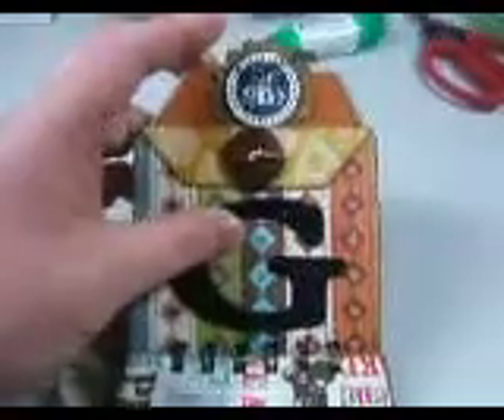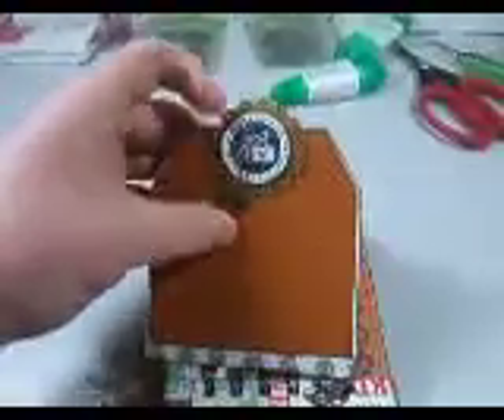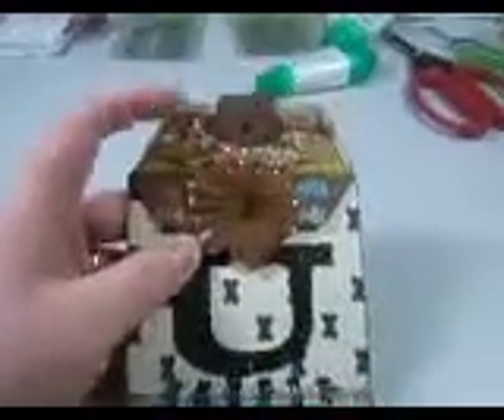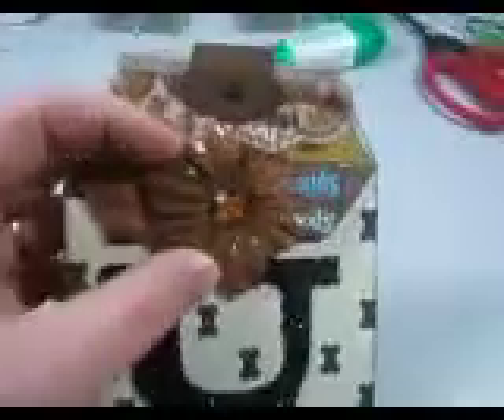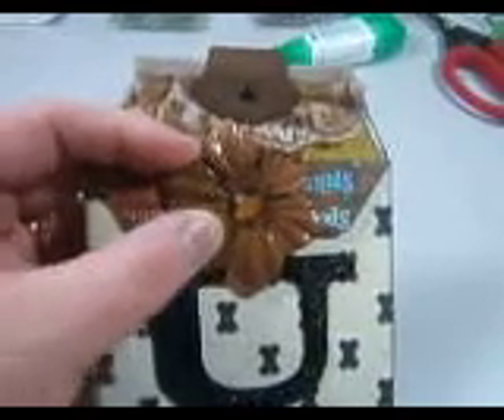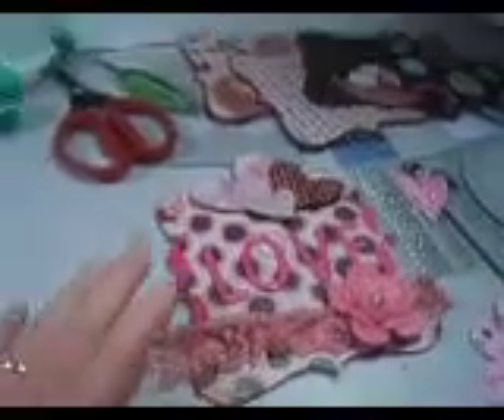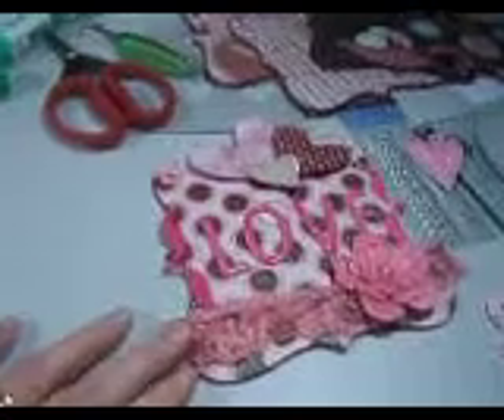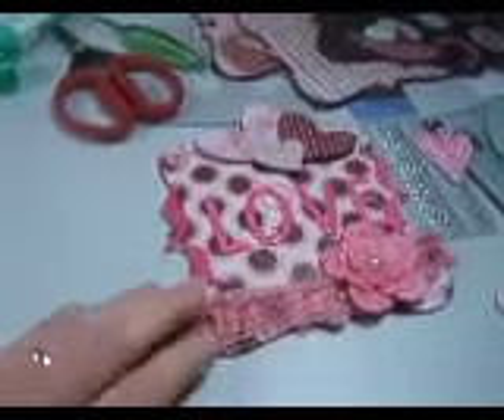Envelope Dog Mini Album